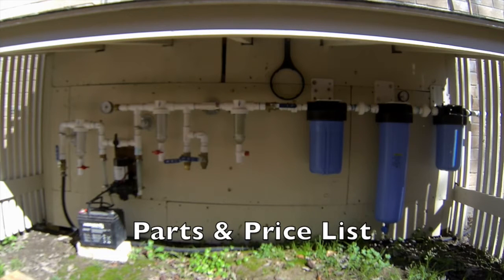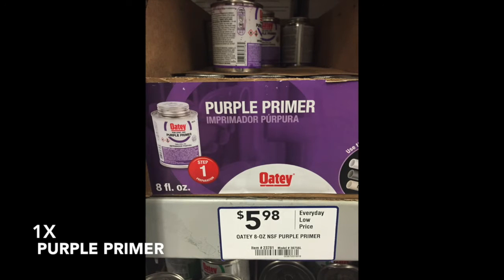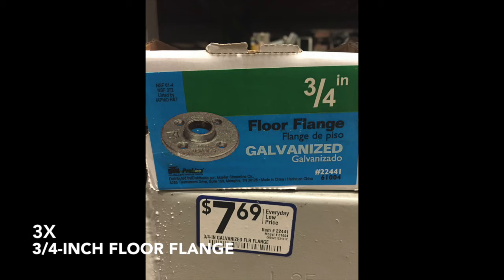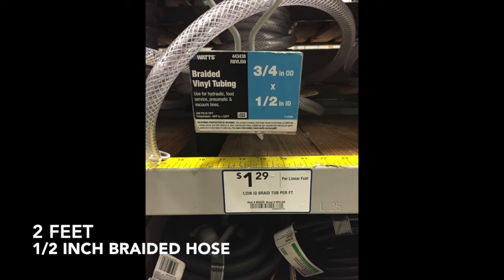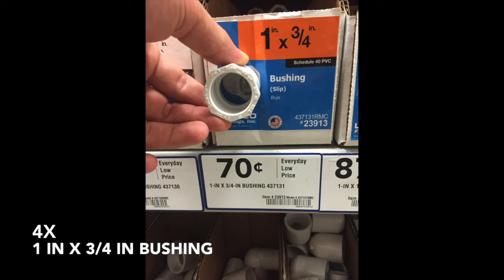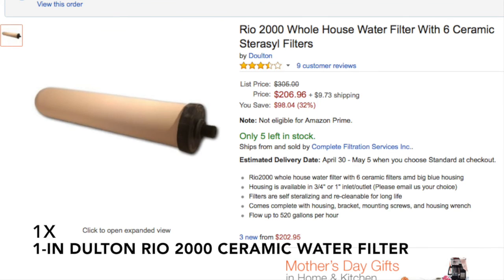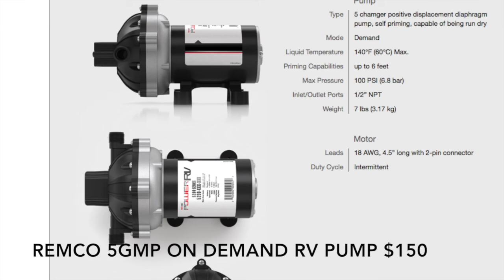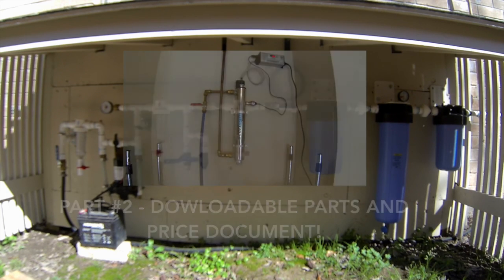Parts & Price List ( 1 of 2 ) - How to Filter and Purify Rainwater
Parts and Price list for the water purification board. Part 1 of 2.

Affaliate Link:

On Demand Hot Water Heater

Dulton Rio 2000

Rusco Spin Down Filter

Pentek Big Blue Bag Filter

Remco on demand Pump 5537

Floor Flange 3/4
2 Inch threaded union

2 inch buttress to npt thread adapter

6 mil black plastic wrap
Pentak Big Bule Bag Houseing